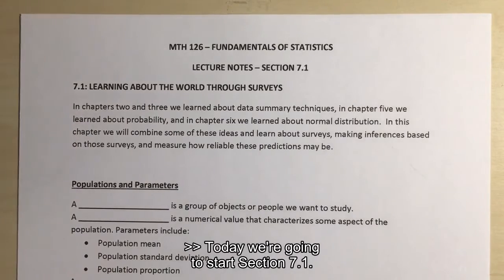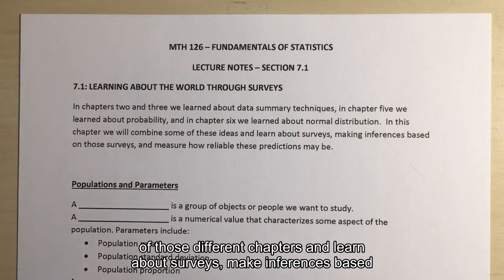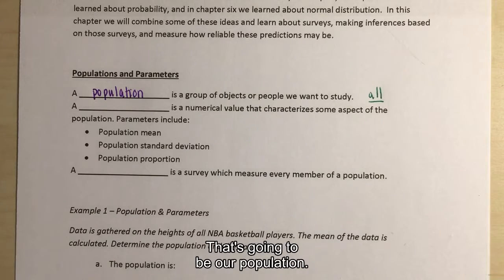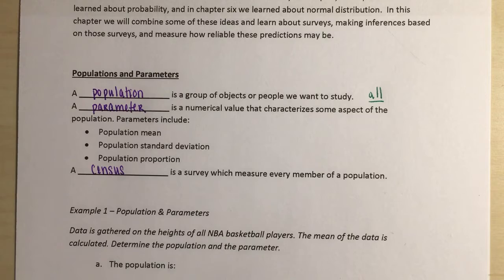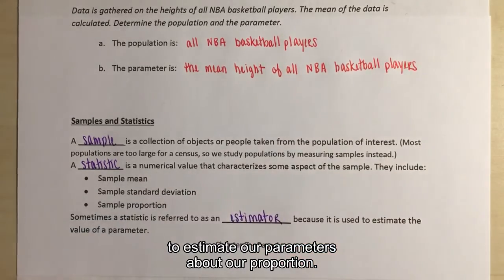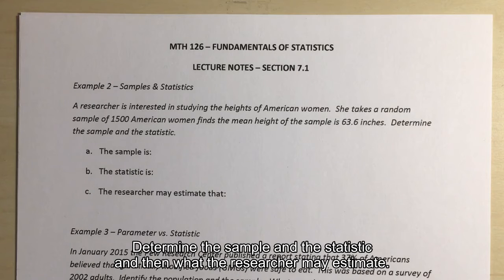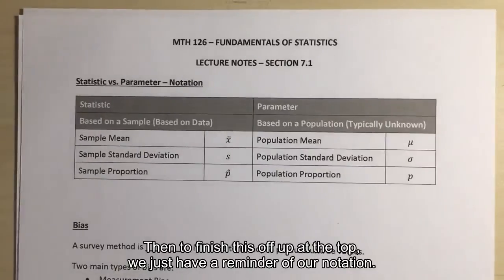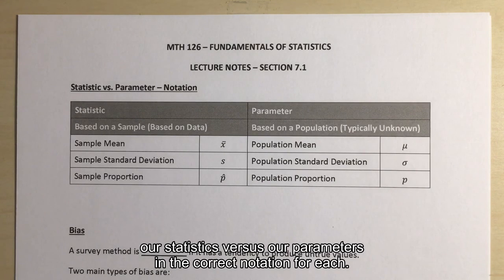Math 126 Section 7.1: Learning About the World Through Surveys -Parameters and Statistics OPEN CAP